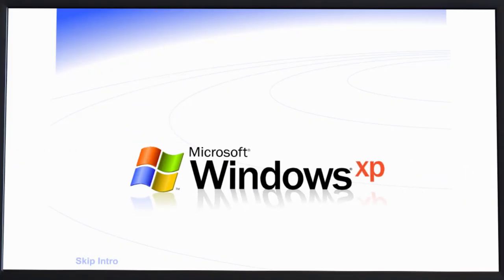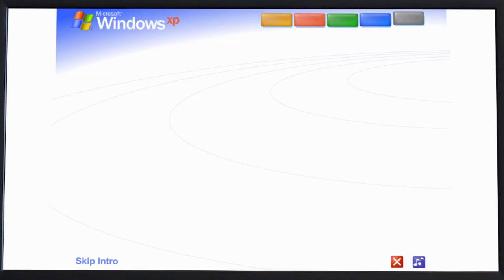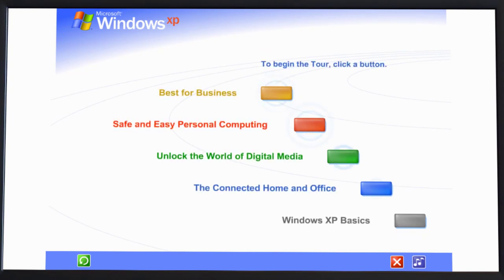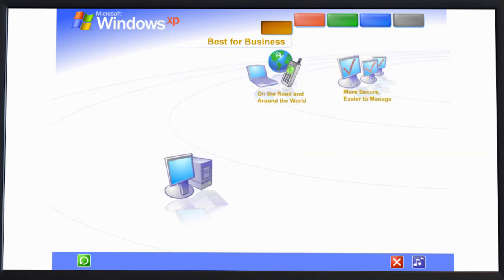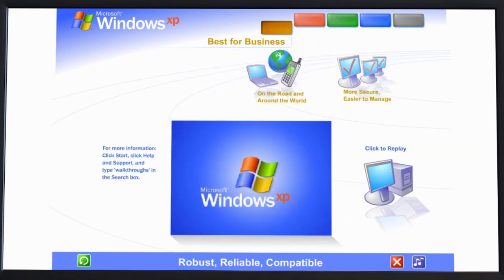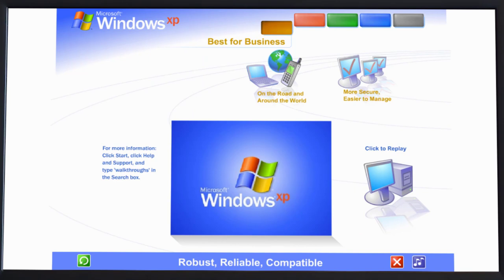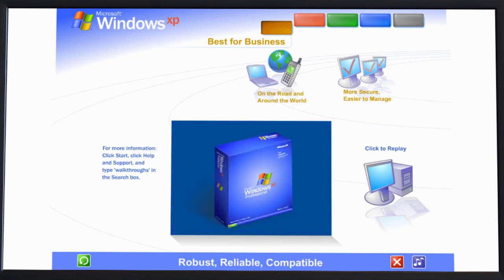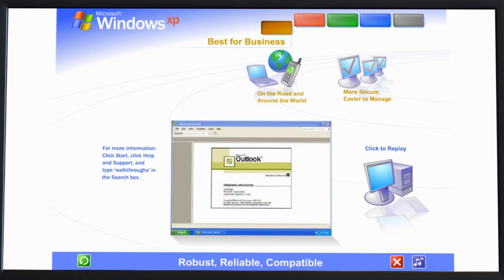Installing Windows XP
XP